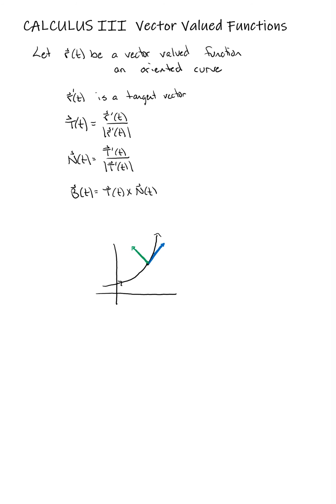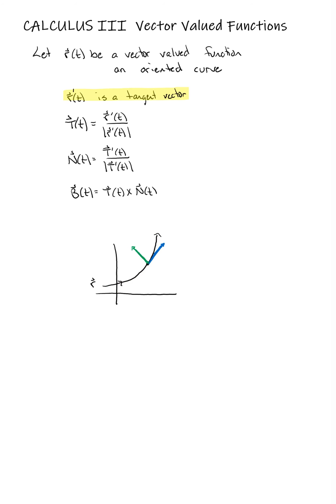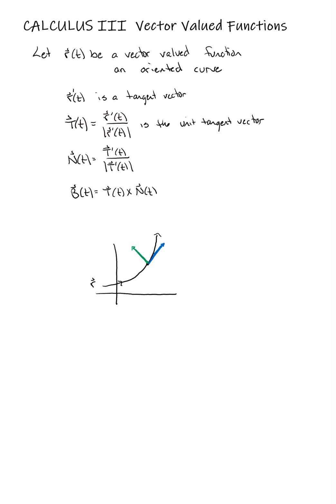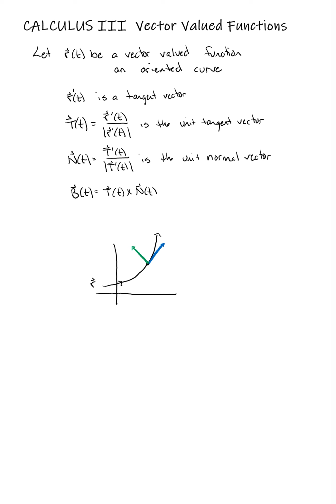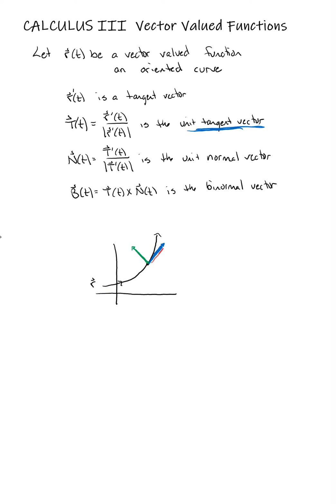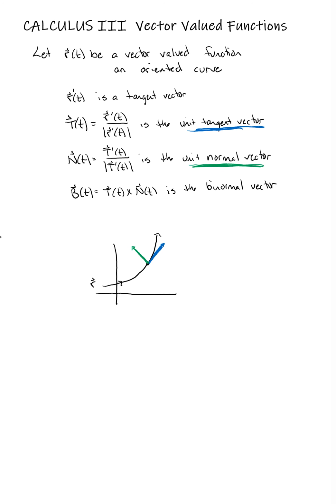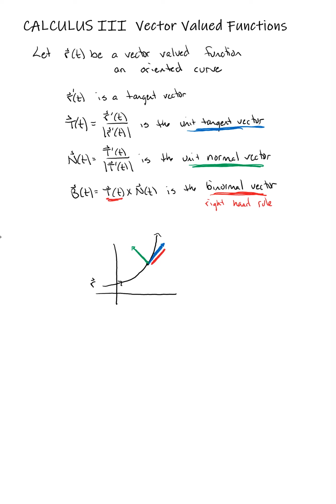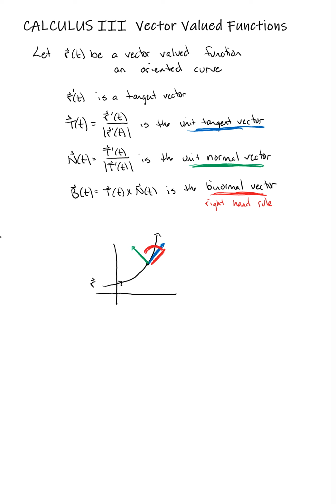Calculus III: Vector Valued Functions--Tangent, Normal, Binormal Vectors